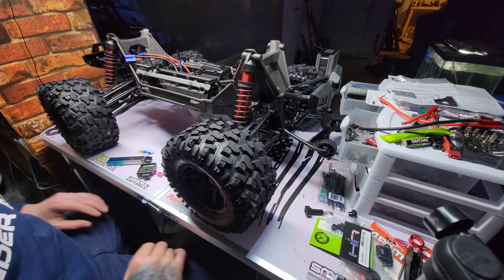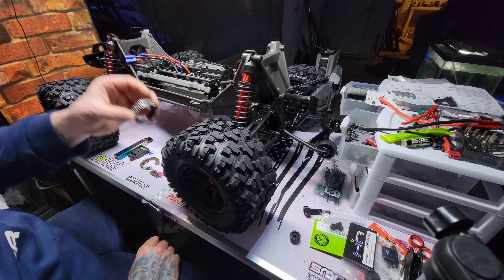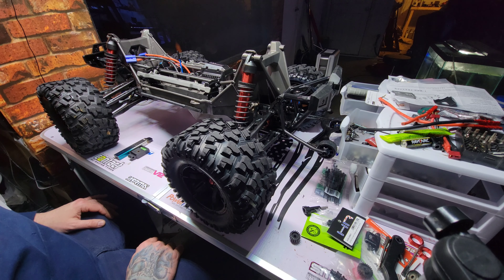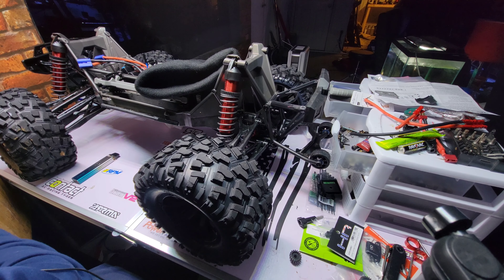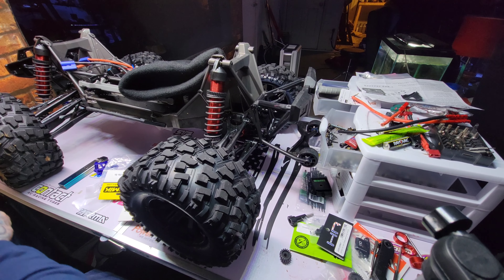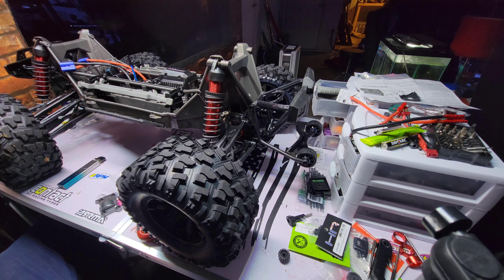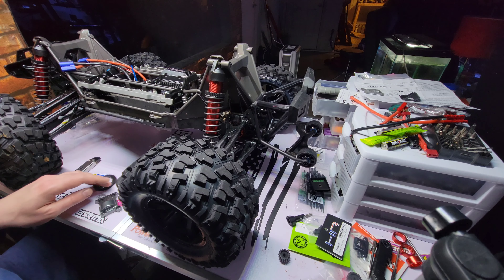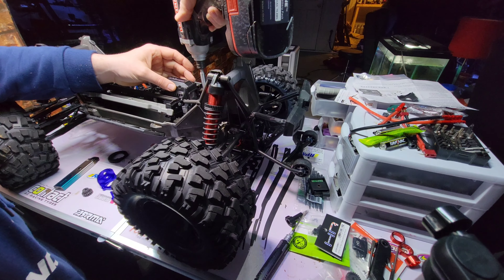XMAXX Upgrade and Rant!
This should sold as an exb lol. Have to replace all the electronics. Nicozunas servo went out second time out. took it apart and it's plastic gears. Garbage. Hopefully it's awesome once I replace everything.